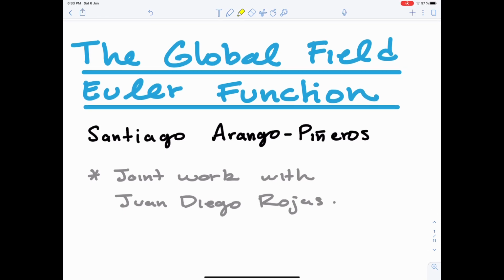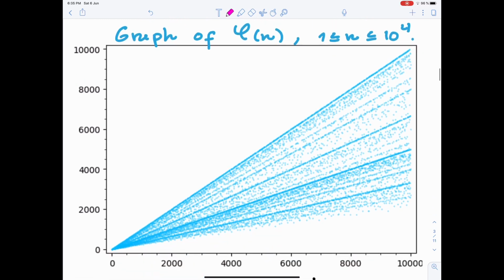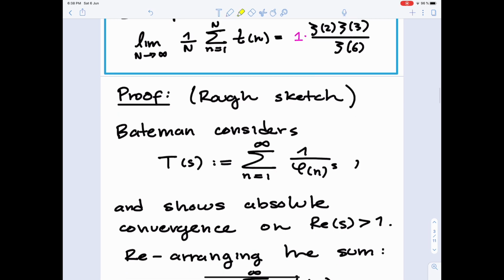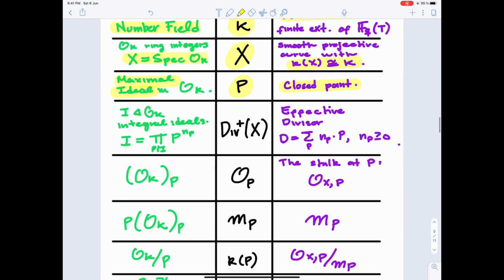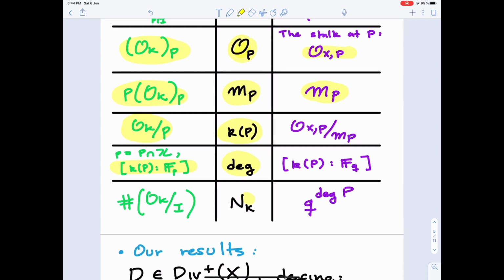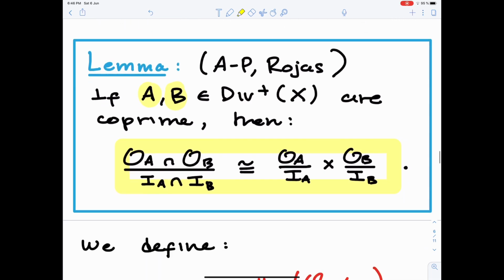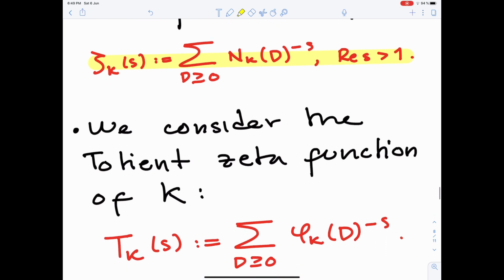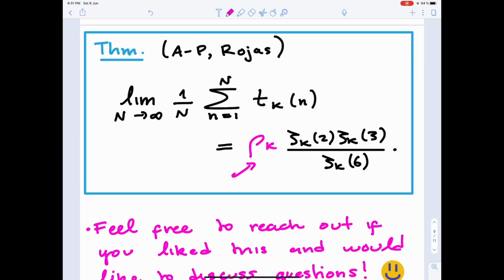CTNT 2020 - The global field Euler function. Santiago Arango-Piñeros.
Comments very welcome!